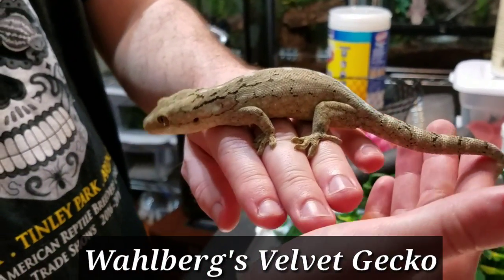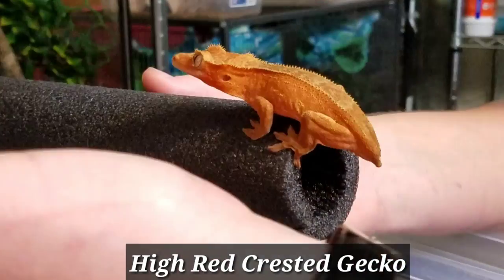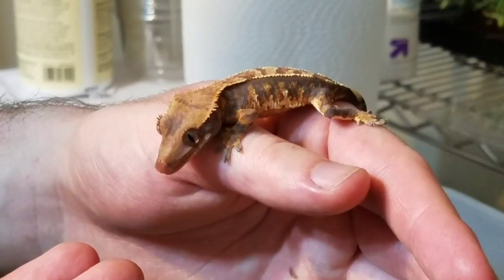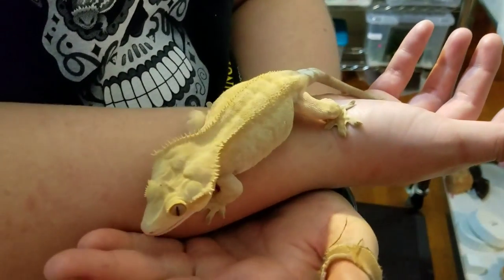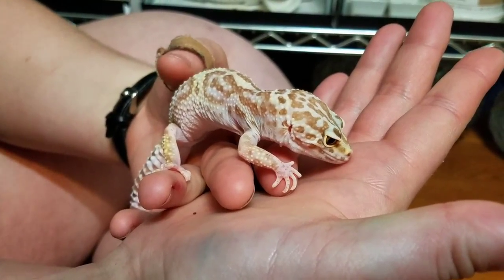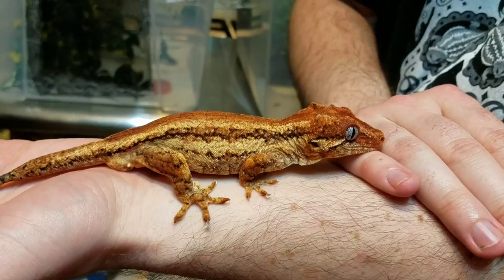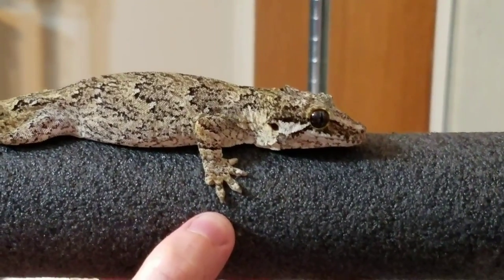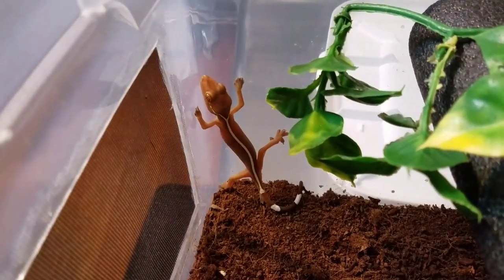Reptile Room Tour / A Visit With Phantom Gecko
A special thank you to Phantom Gecko for allowing me to tour your reptile room and to hear about your upcoming breeding projects.  It was a great joy and privilege to share the day with you!

If you are new to the channel, WELCOME! My passion for this channel is to share reptiles, amphibians and betta fish. I hope we can encourage each other along the way.

If you are a subscriber, THANK YOU SO MUCH for your support! I greatly appreciate each and every one of you. I would love to get to know each of you better. I would love to hear what reptiles or fish you keep and where you are from.

Blog: the J Journals- funny stories and updates of all the animals